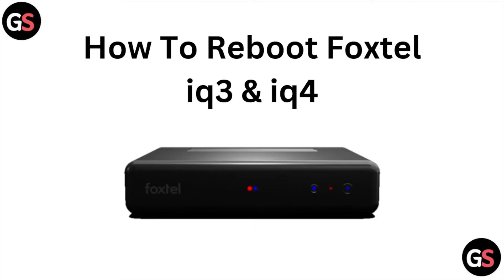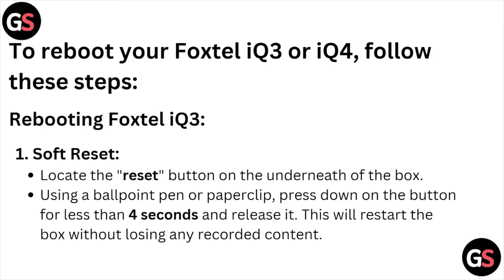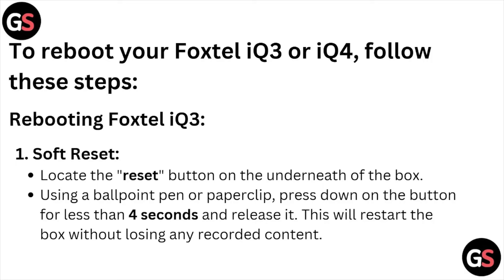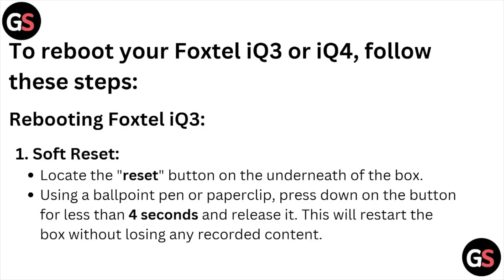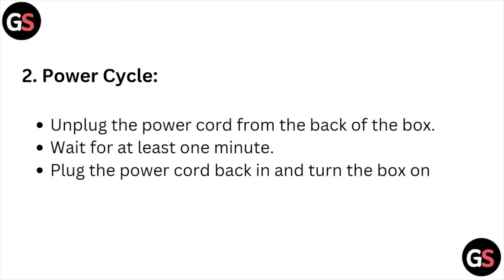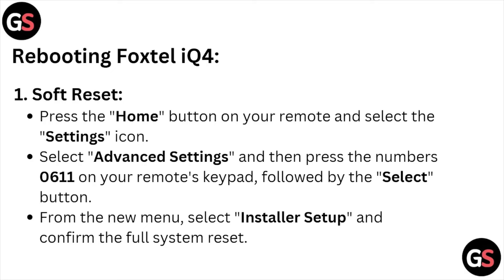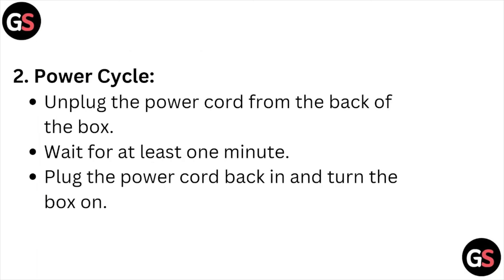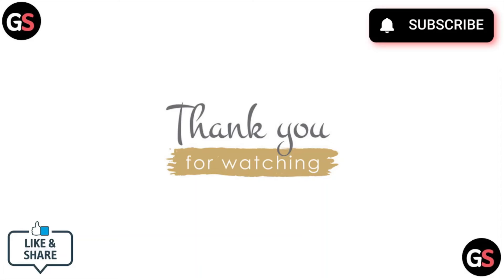How To Reboot Foxtel Iq3 & Iq4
Today, we're going to show you How To Reboot Foxtel iq3 & iq4.This can be helpful in various situations, such as Rebooting Foxtel iQ3 and iQ4 ensures improved performance, resolves technical issues, enhances viewing experience, and maintains stable, reliable service.